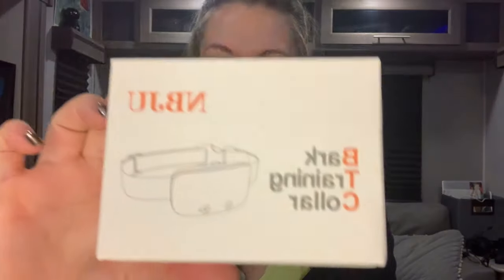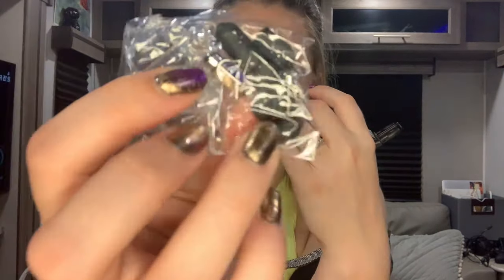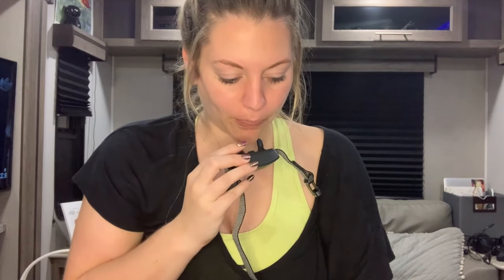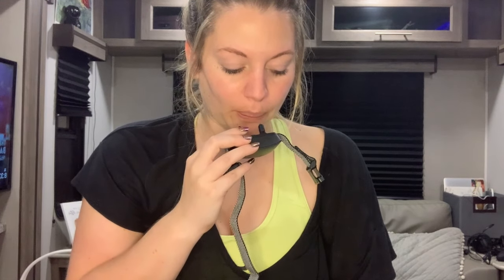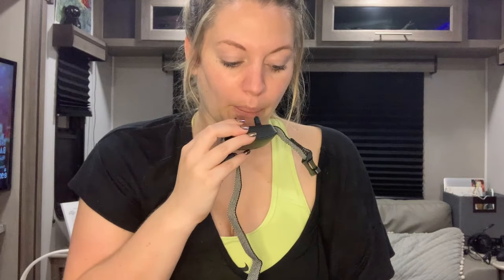Bark Collar by NBJU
Unboxing and Review of Bark Collar by NBJU